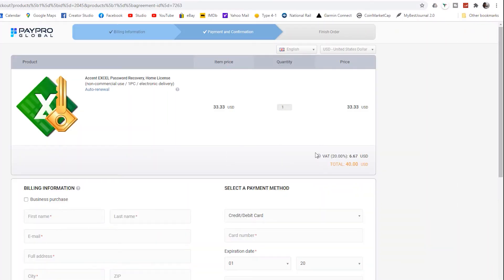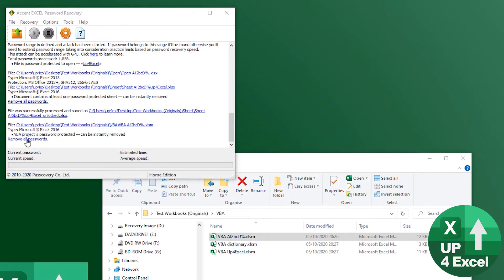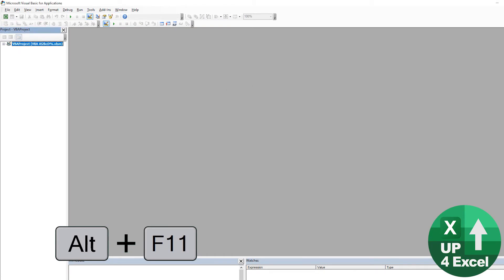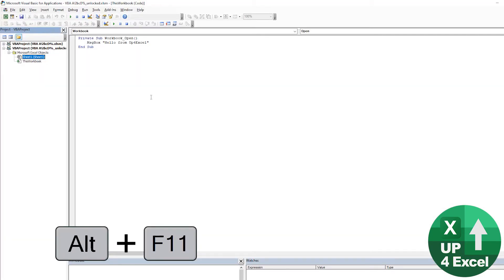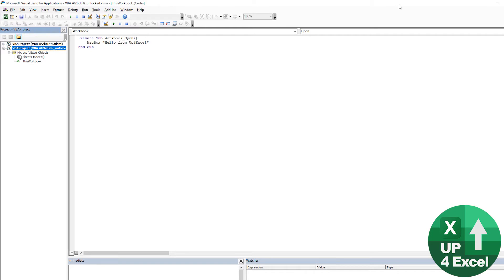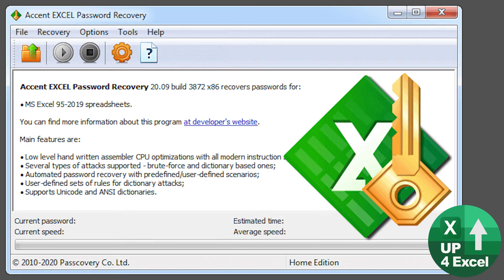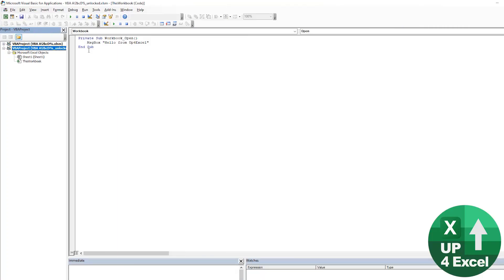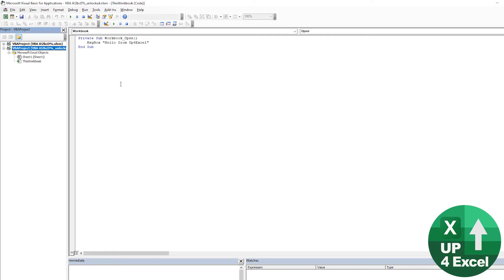Excel Macro Password Remover - Remove VBA Password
🎯 Ever wondered what code is running on the Excel add-in or spreadsheet?  Unprotect a VBA project without knowing the password to reveal the underlying code. Modify or disable any frustrating code to get things working the way you want.

In this extensive Excel tutorial, I delve deeply into a sophisticated software tool designed specifically for removing VBA project passwords, providing you with an in-depth understanding and mastery of this critical aspect of Excel productivity.

The primary focus of this video is to equip you with a robust solution for unlocking VBA projects swiftly and efficiently. I begin by outlining the challenges typically faced with locked VBA projects, emphasizing the time-consuming nature of traditional methods like hex editing. This sets the stage for introducing the software's capability to bypass these hurdles effortlessly, enabling immediate access to your macros without the need for intricate technical knowledge.

Throughout the tutorial, I meticulously guide you through the entire process of using the software, ensuring clarity and precision in each step. We start by demonstrating how to initiate the password removal process, showcasing the tool's user-friendly interface and intuitive controls. By following along, you'll gain practical experience in handling various types of password-protected VBA projects, empowering you to confidently apply this skill in real-world scenarios.

Key topics covered include a detailed exploration of VBA project security mechanisms, including encryption techniques and how the software effectively circumvents these protections. I emphasize the practical benefits of using this tool, such as saving considerable time compared to manual methods and enabling seamless modification of macros for enhanced functionality.

Moreover, I discuss broader applications of this knowledge, such as auditing and analyzing commercial spreadsheets' VBA code. This insight not only enhances your understanding of coding practices but also opens doors to leveraging and customizing existing macros to suit specific business needs or personal projects.

By the conclusion of this in-depth tutorial, you'll emerge with a comprehensive skill set in managing VBA project passwords proficiently. You'll be equipped not only to unlock files swiftly but also to explore, modify, and optimize macros with newfound efficiency and precision.

Take the next step in mastering Excel productivity by embracing this powerful tool and unlocking its full potential today.

In wrapping up this comprehensive tutorial on removing VBA project passwords in Excel, you've now gained a nuanced understanding and practical mastery of an essential skill set. By adopting the advanced software showcased here, you've positioned yourself at the forefront of Excel efficiency, equipped to handle even the most intricate challenges posed by locked VBA projects.

Throughout this tutorial, we've delved deep into the intricacies of VBA project security, exploring encryption methods and practical techniques for overcoming these barriers swiftly and effectively. You've learned not only how to unlock VBA projects seamlessly but also the broader implications and benefits of this capability in enhancing your Excel workflows.

By implementing the steps demonstrated, you've transformed your approach to managing macros, unlocking new possibilities for customization and optimization within Excel. This newfound expertise not only saves you significant time previously spent on decryption but also empowers you to analyze and adapt macros with precision and confidence.

Looking ahead, I encourage you to explore the links provided in the description to access the software featured in this tutorial. Incorporate it into your daily Excel routines to streamline processes, boost productivity, and gain a competitive edge in your professional or academic endeavors.

Thank you for investing your time and commitment to mastering Excel's capabilities. Embrace the power of unlocking Excel's potential and discover limitless opportunities to excel in your projects and career.